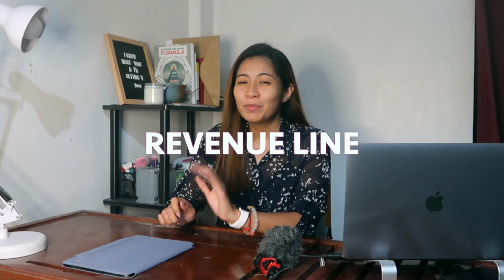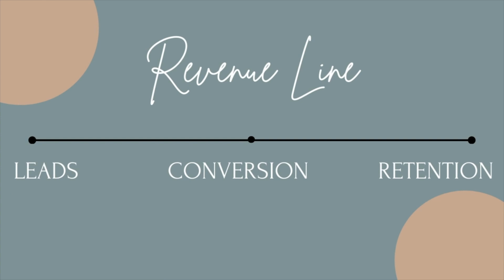THE SECRET TO CHARGING PREMIUM FEES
Have you ever wondered why other freelancers can easily charge $1000 to $2000 dollars or more per client providing the EXACT SAME services that you do while you on the other hand struggle even just to close 1 client?

Well, there could be a lot of factors, really... but it boils down to your ABILITY to helping businesses to either INCREASE THEIR SALES REVENUE or LESSEN THEIR EXPENSES (or even both!)

And the good news is the concept is simple and easy to digest even if you don't have any business background or you're a newbie in freelancing.

Once you understand it, you'll never EVER charge below your worth.

Be sure to watch until the end so you don't miss anything.

📍Gcash: Get PHP 70 worth of freebies when you sign up using my and verify your account
📍PayMaya: Get PHP 100 when you sign-up to PayMaya using my invite code: 1G1LMOP through this
📍Shopback: Get PHP 100 when you sign up using my code: NmoyuU through this
📍 Payoneer: Use my link and get a one-time $50 reward when you receive a total of $1000 from your clients

I hope you found lots of value in this video!

Have questions?

Sending love & light,
Nikki B. 💖